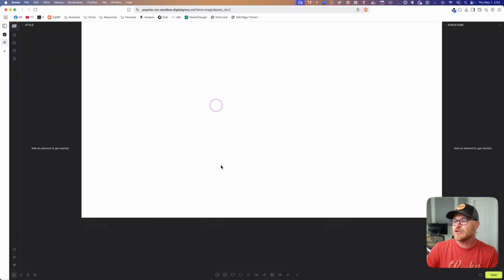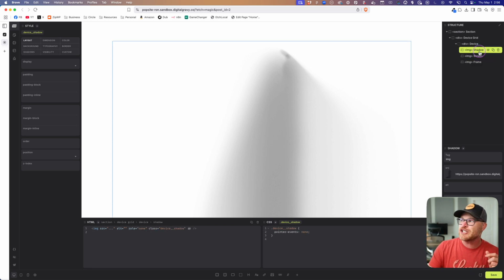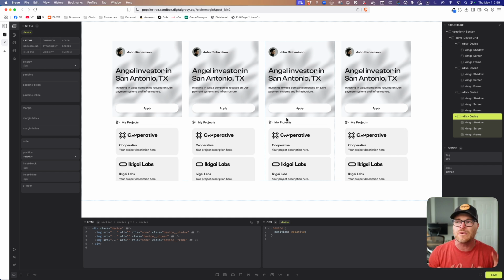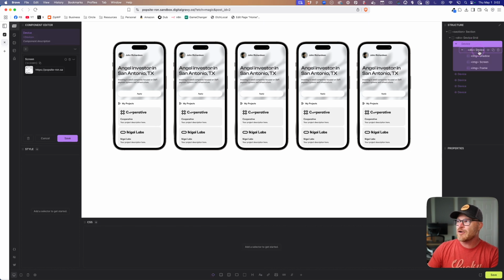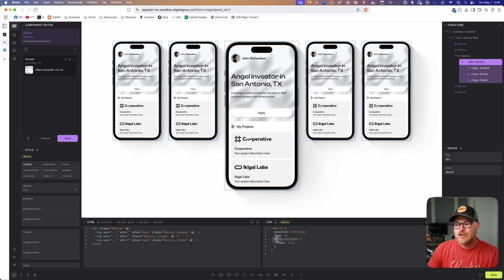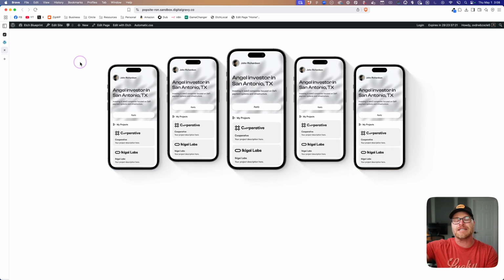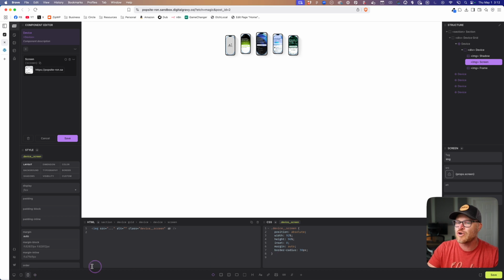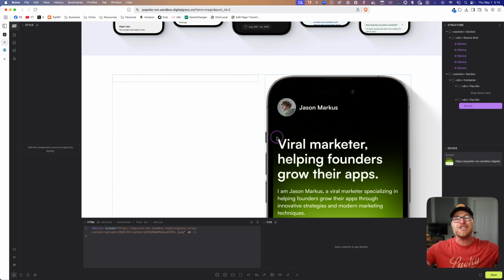How to Build this Slick Device Grid Using Modern Web Design Techniques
In this training you'll learn how to use flex techniques, absolute positioning, layering, nesting, components, and more to create a unique device grid layout.

While this training uses Etch for WordPress, the techniques are fundamental to web development.

*** MY TOOLS ***

*** INNER CIRCLE ***

*** SOCIAL ***

*** CHAPTERS ***